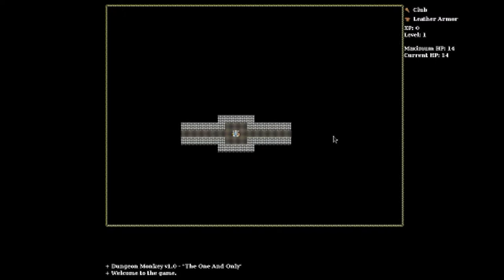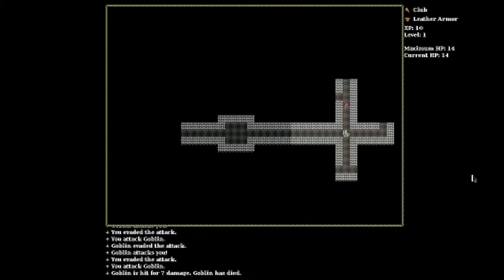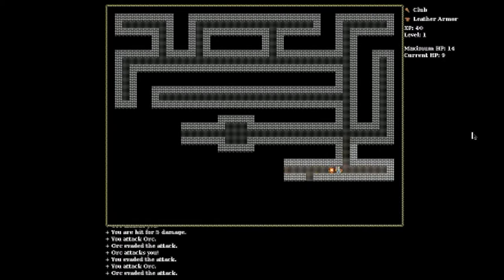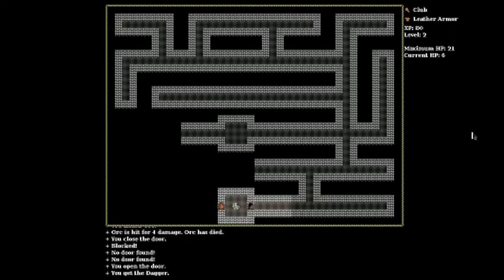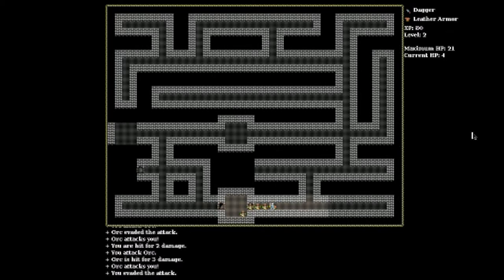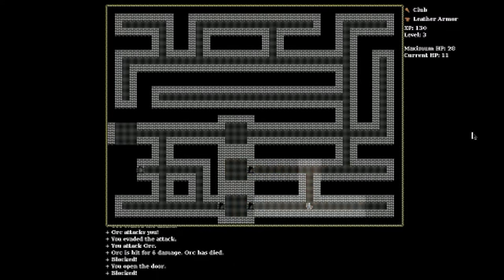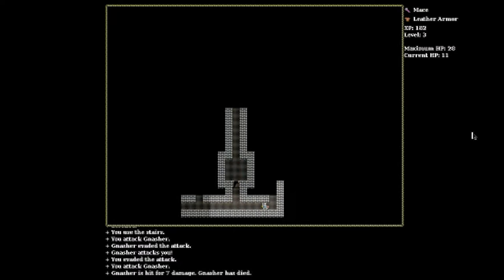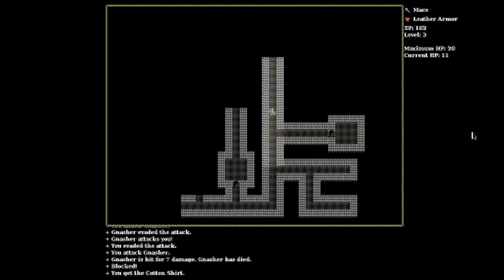Let's Play Dungeon Monkey!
A quick playthrough of Joseph Hewitt's 7DRL, Dungeon Monkey!

You can download the game as part of the ArchiveRL,

Sorry for the low-res - the "fullscreen" of the game is truly tiny - 320*200?  And the output of the window was that tiny for unknown reasons.  Expanding it to a fullscreen size again yielded this blur, apparently.